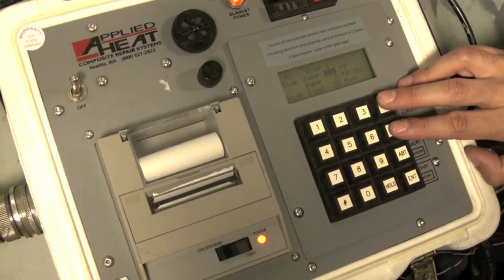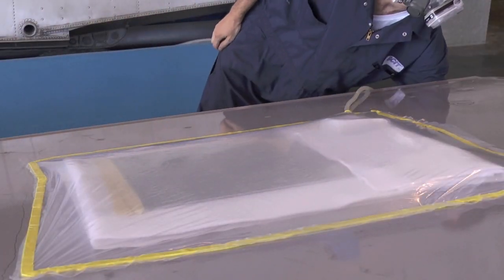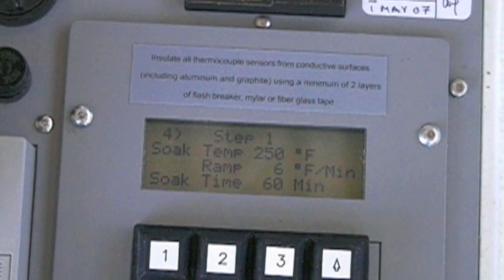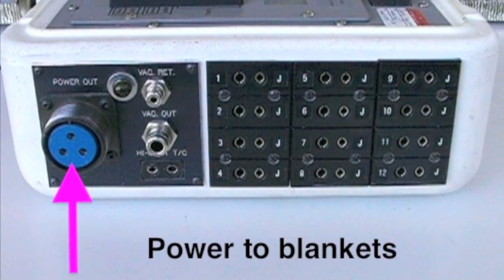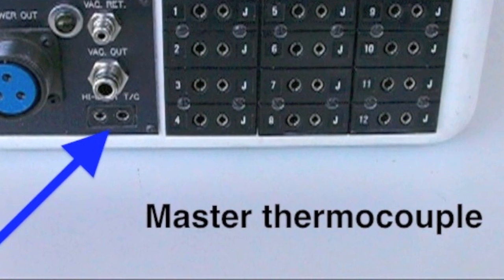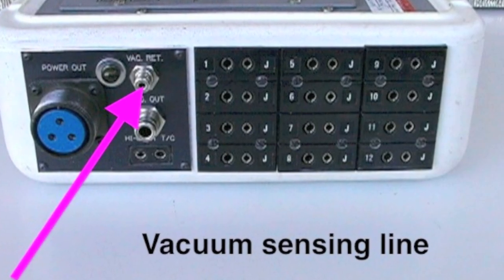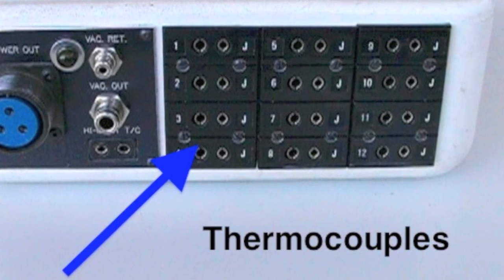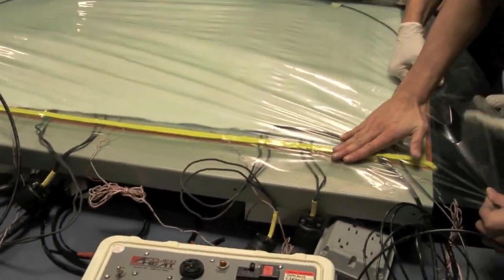Composites Hot Bonder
Aircraft structural composites repairs require heat and pressure to cure in a timely, certifiable manner.  Students of Aircraft Maintenance Engineer category M will need to have a working knowledge of standard processes such as hot bonding for their license requirements.